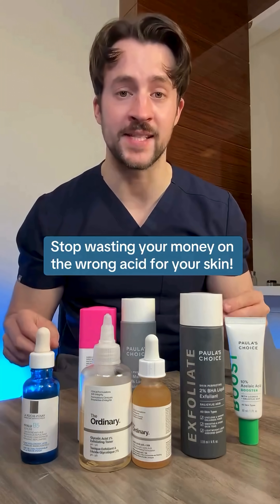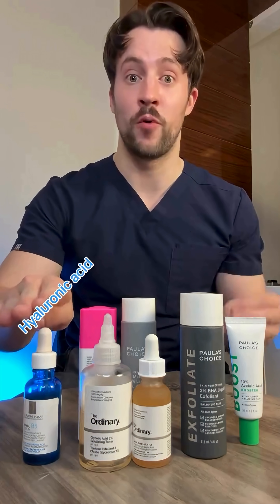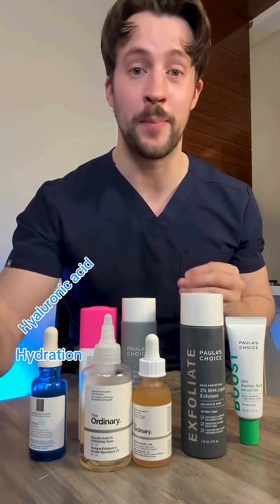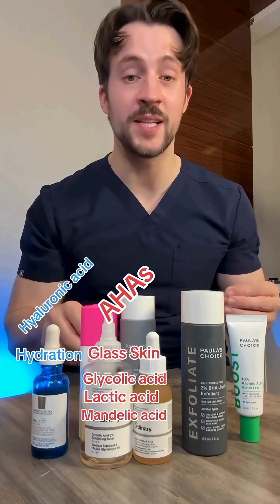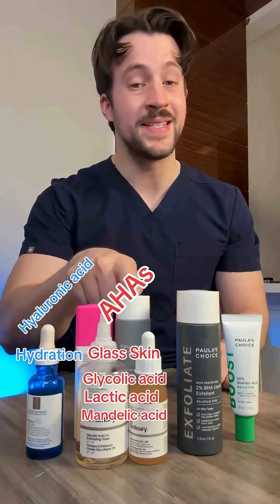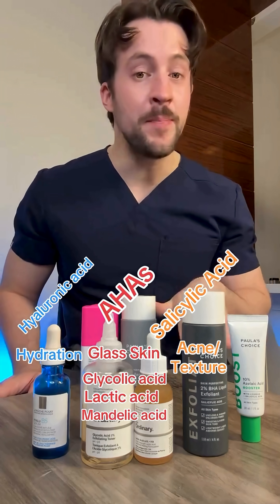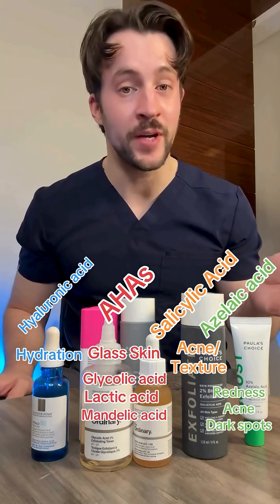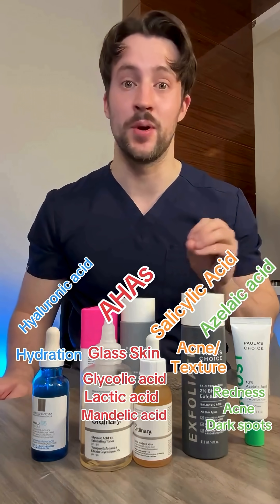Don't Use the Wrong Acid! Skincare Tips from a Dermatologist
Confused about AHAs, BHAs, or PHAs? 🤔 You’re not alone! In this video, a board-certified dermatologist breaks down which skincare acids are best for your unique skin type—whether you have oily, dry, sensitive, or acne-prone skin.
We’ll cover:
🔹 The differences between common acids (like Glycolic, Salicylic, Lactic, and more)
🔹 What acids to use (and avoid!) for your specific skin concerns
🔹 How to safely add acids to your skincare routine
🔹 Pro tips to avoid irritation and get glowing, healthy skin ✨
✅ Don’t waste time (or money) on the wrong products—watch now and get dermatologist-approved advice!